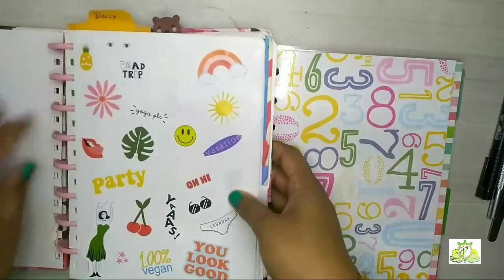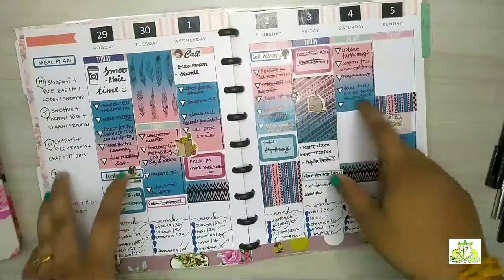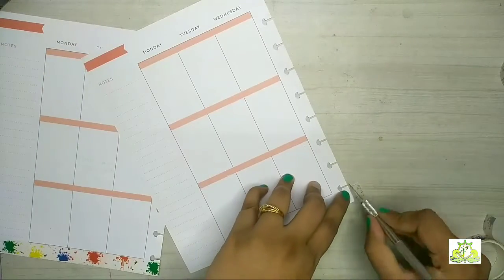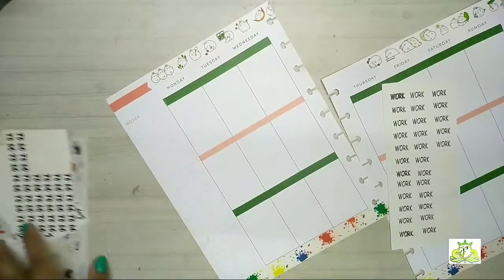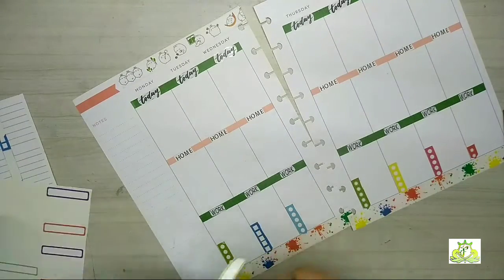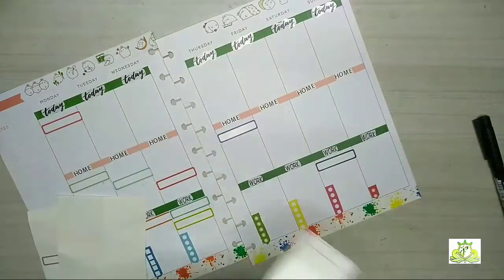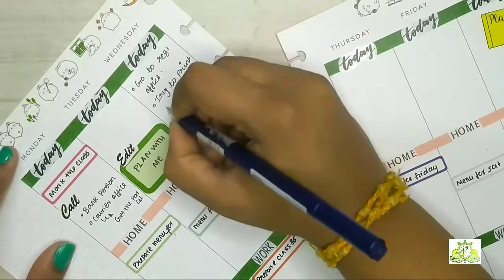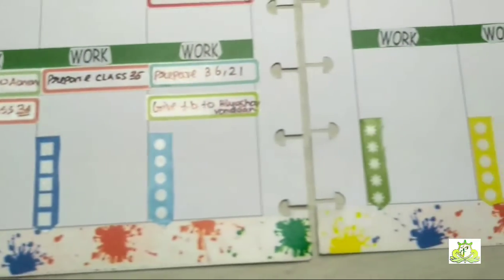FUNCTIONAL PLAN WITH ME IN HAPPY PLANNER..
Hello Friendzzz!!

Ananda stationery store,chennai.